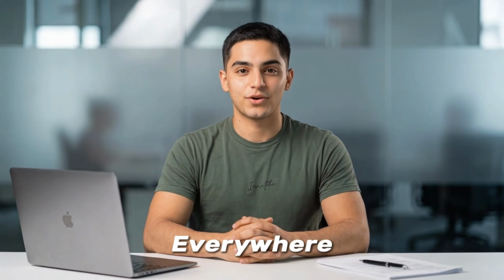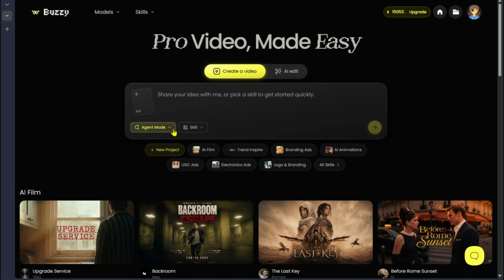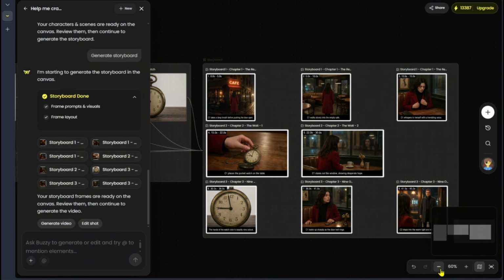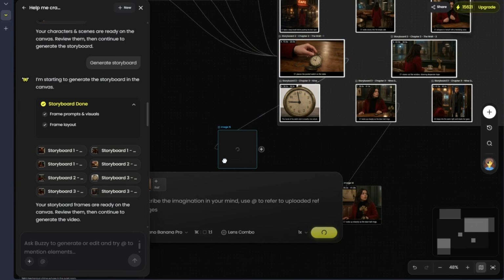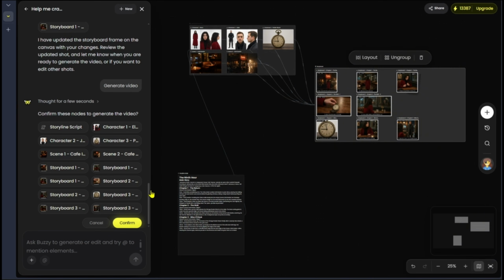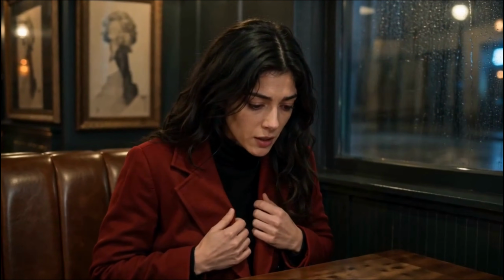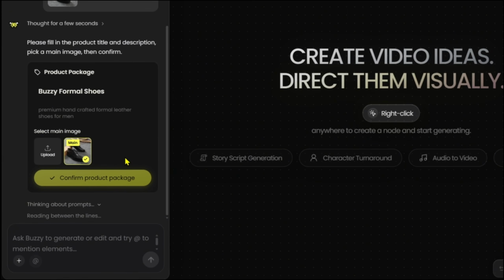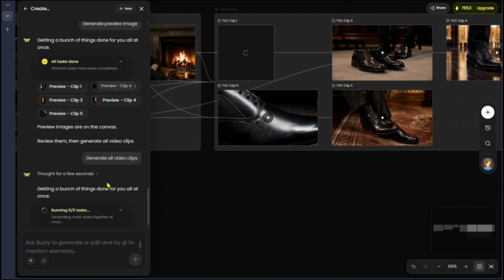Buzzy AI + Seedance 2.5 Is an AI Filmmaking Powerhouse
What if one AI workspace could create an entire cinematic short film—and then turn a single product photo into a professional commercial? Buzzy AI with Seedance 2.5 Is an AI Filmmaking Powerhouse.

First, I create an emotional cinematic drama about a woman returning to the café where she said goodbye ten years ago. Starting with only one sentence, Buzzy generates the storyline, characters, scenes, storyboard, video clips, music, and final edited film.

I also demonstrate how individual clips can be corrected using natural-language instructions instead of regenerating the entire project from scratch.

Next, I upload a single photo of formal leather shoes and use Buzzy to produce a studio-quality product advertisement featuring cinematic close-ups, polished lighting, commercial pacing, and a premium final presentation.

You’ll see how Buzzy AI can help you:

• Generate complete stories from a simple idea
• Create characters, scenes, and storyboards
• Build cinematic AI short films
• Turn product photos into professional advertisements
• Review the complete video structure before rendering
• Correct individual clips with natural-language instructions
• Organize the entire creative workflow in one workspace
• Merge clips and add music automatically
• Create marketing videos without switching between multiple AI tools using Seedance 2.5

Whether you create AI films, short dramas, product commercials, branded content, social media ads, or client projects, Buzzy helps reduce the technical workload so you can focus on the creative direction.

Try Buzzy through the link above and let me know what kind of project you would create with it.